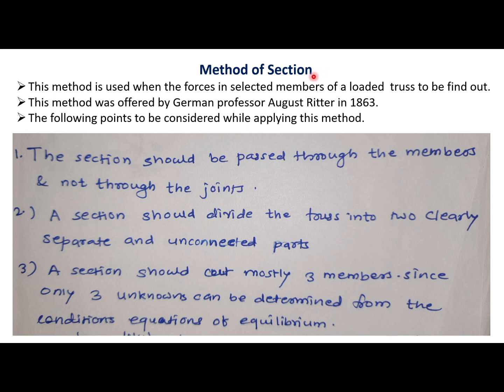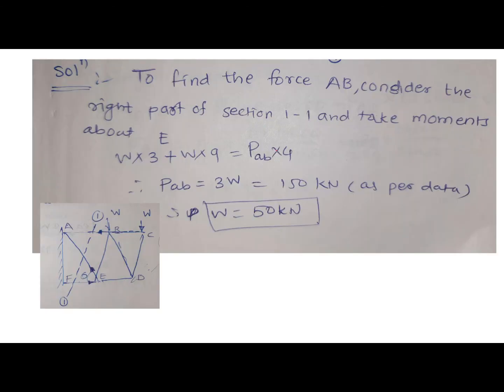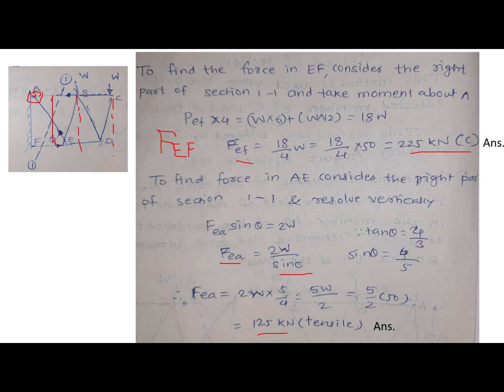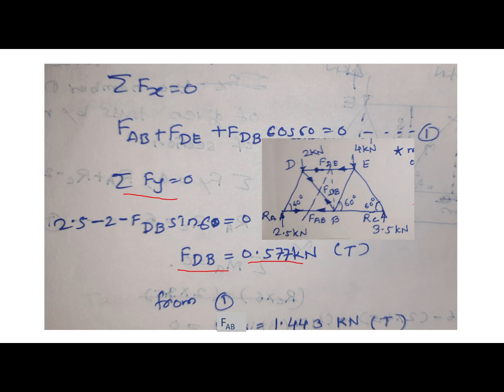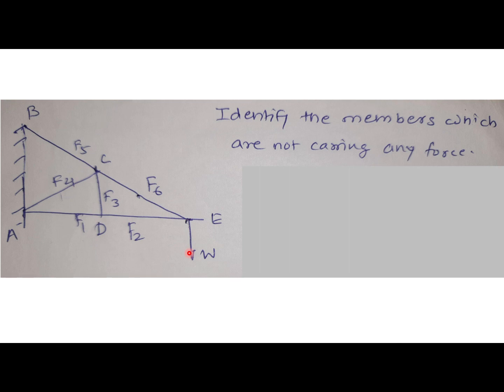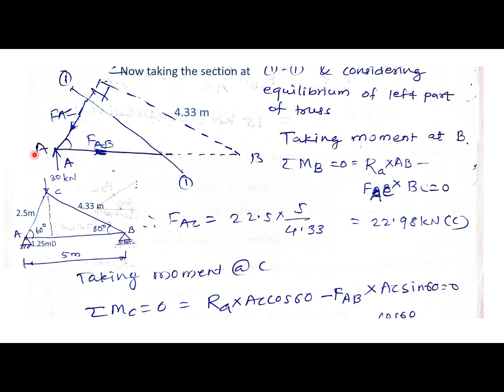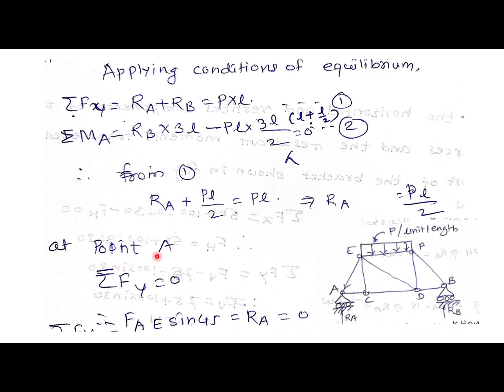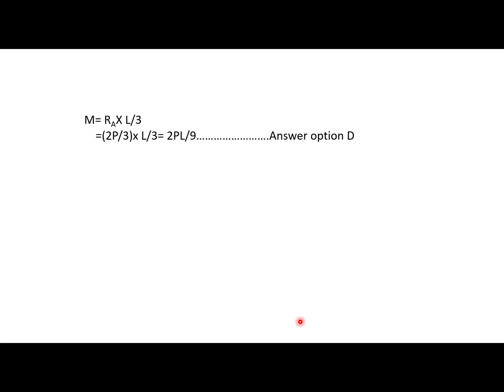Engineering mechanics:- Method of Sections